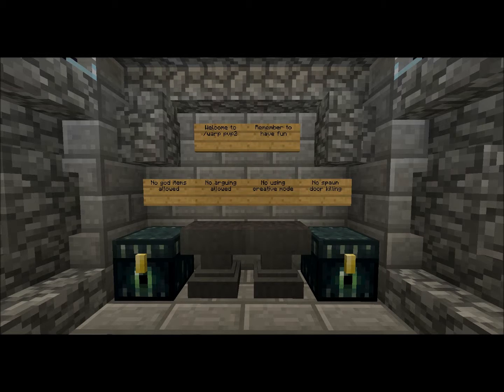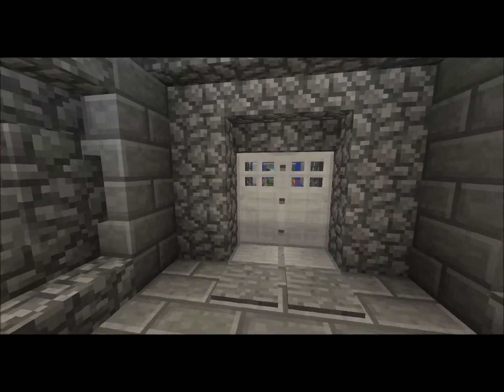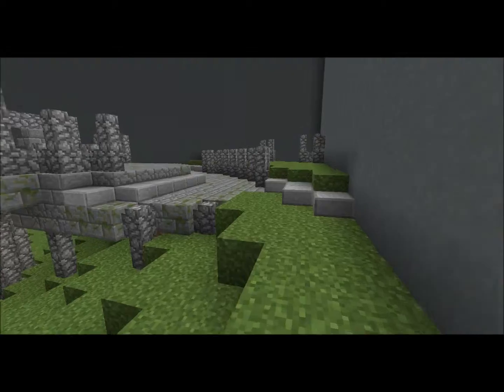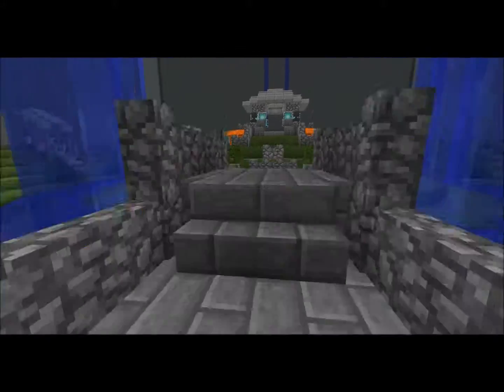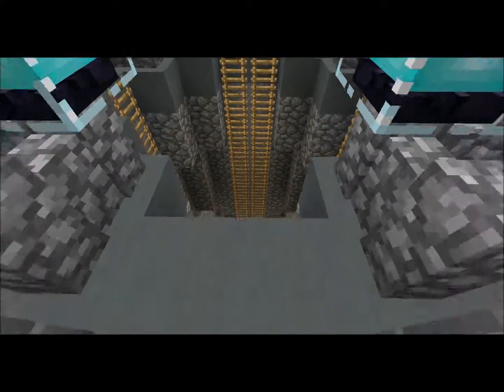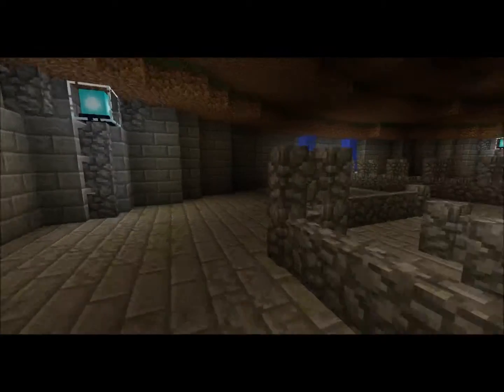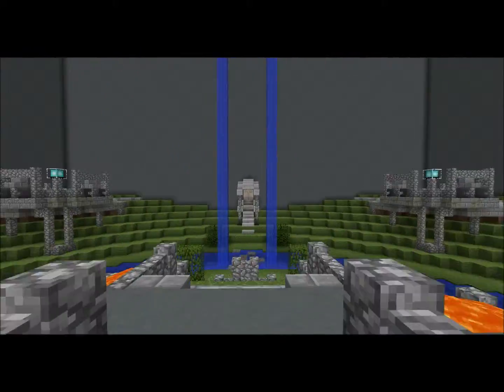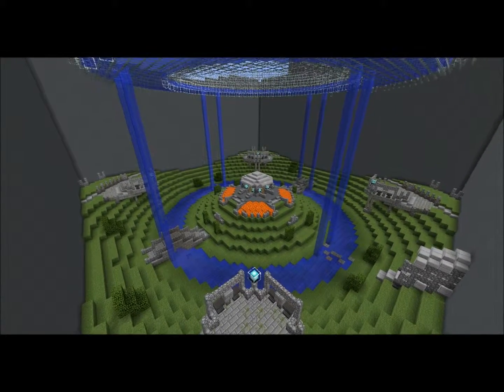Pvp map 2 - Server builds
Hey guys, ShawnC6 here.
Second pvp map on the server in this video.
Bit smaller then the first. and a bit bigger then the third one that's coming coon.

feel free to stop by the server,

IP: Creationation.eu